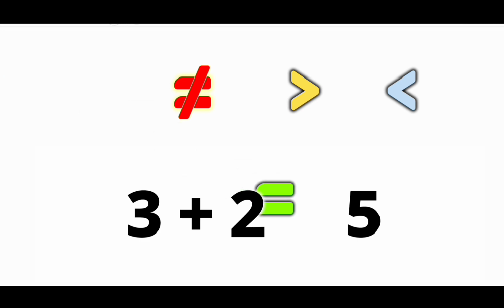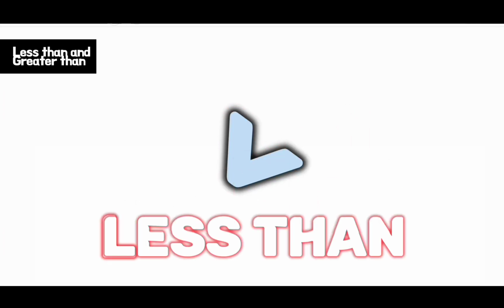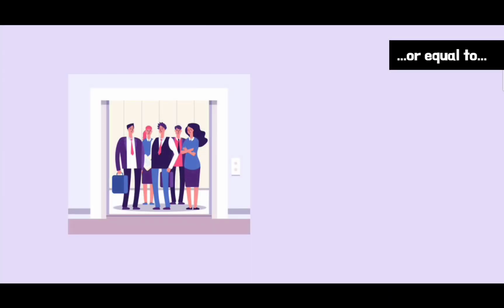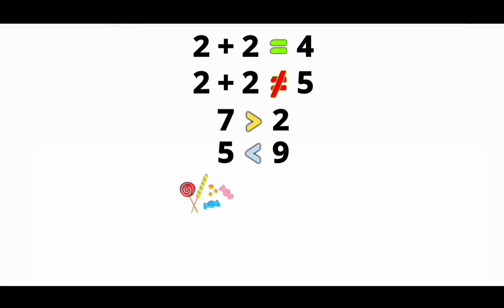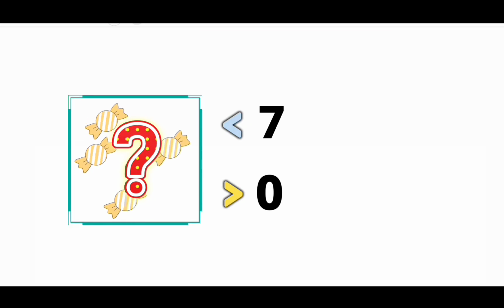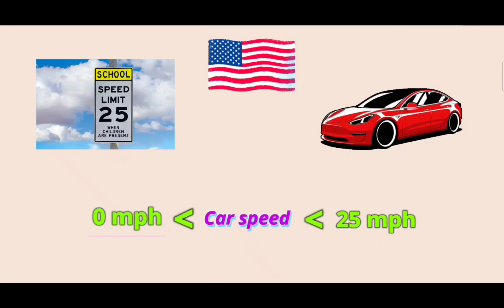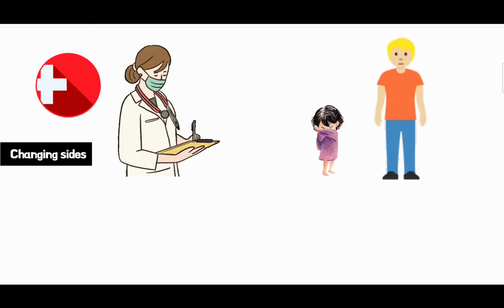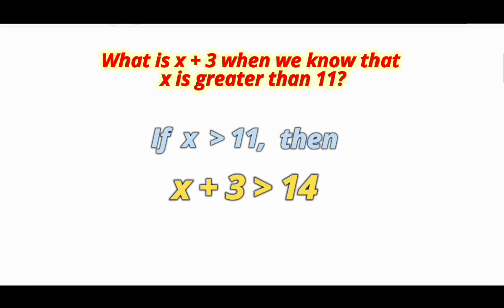Math inequalities explained • ForEveryX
Unlock the secrets of math inequalities with this brief but powerful tutorial! Join us as we explore the concepts of less than, greater than, less than or equal to, greater than or equal to, and not equal to. Whether you're a student struggling to understand these concepts or a math enthusiast looking to expand your knowledge, this video has something for you. With clear examples and easy-to-follow explanations, you'll master inequalities in no time. Don't miss out on this chance to level up your math skills and boost your confidence. Watch now!